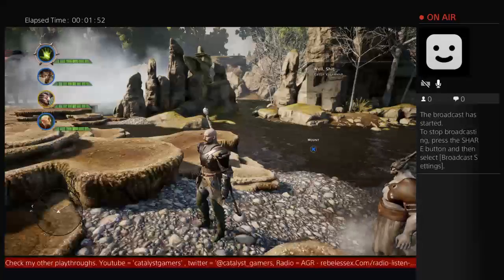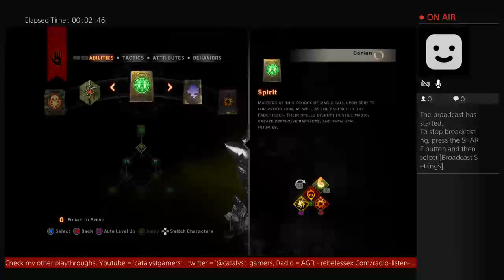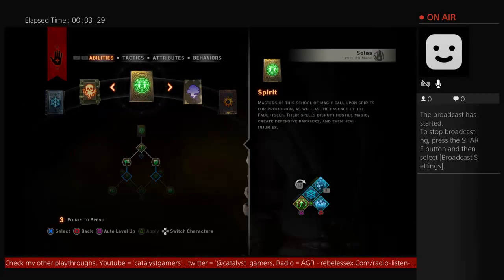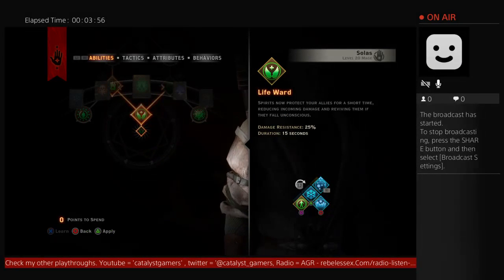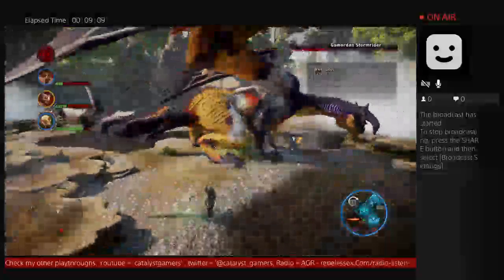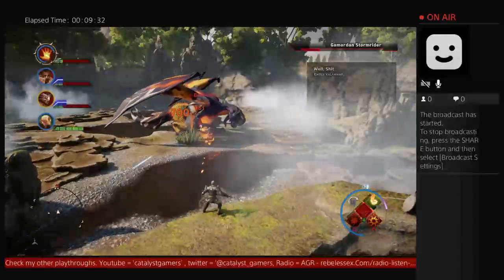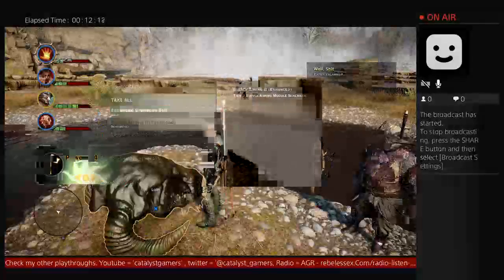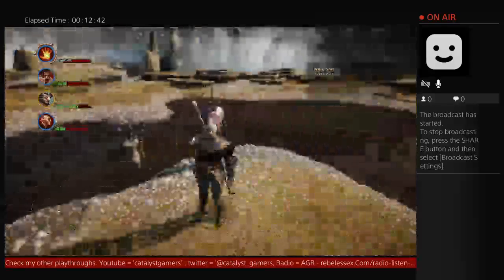[BRIT] Dragon Age Inquisition, 52 Slaying Gamordant Stormrider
Catalyst Gamers is a channel dedicated to a group of rascallion  gamers who play all manner of games and do all sorts of random activities.